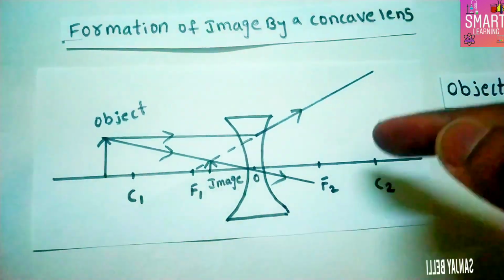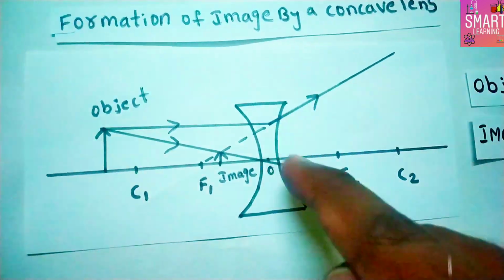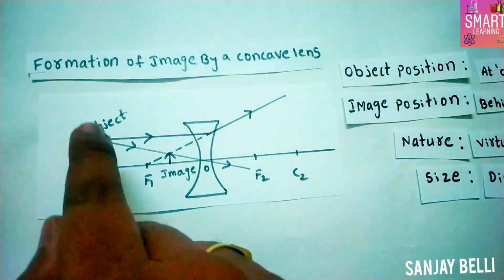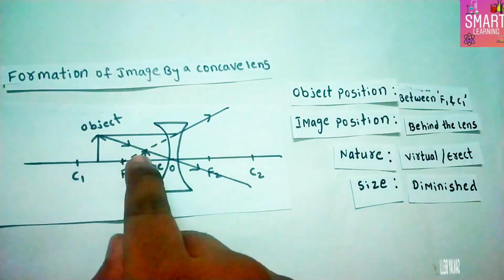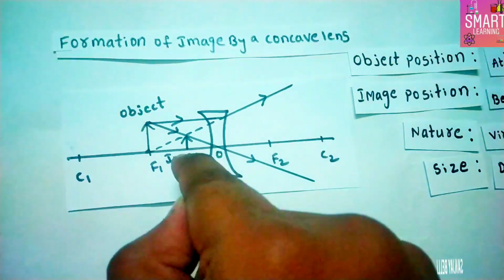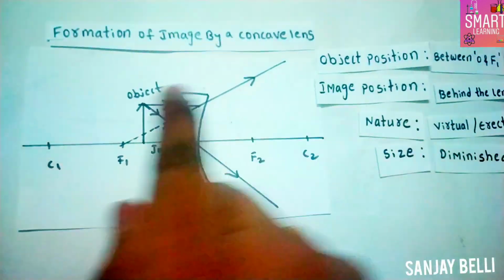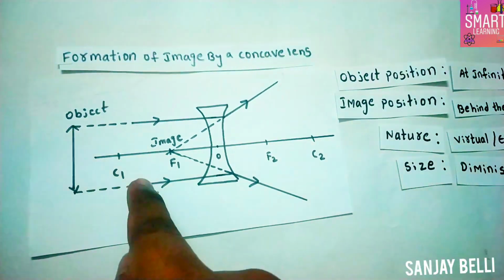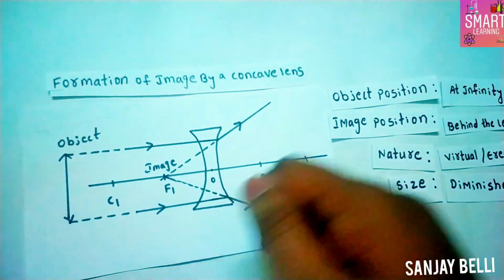Formation of image by a Concave Lens //Refraction of Light //Smart Learning//Sanjay Belli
Images formed by concave lenses are always smaller than the object, upright, and virtual. As the distance between the object and the lens decreases, the distance between the virtual image and the mirror also decreases, while the size of the virtual image increases.